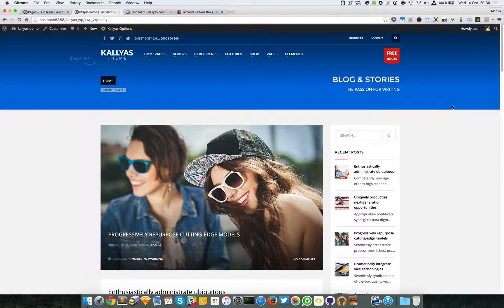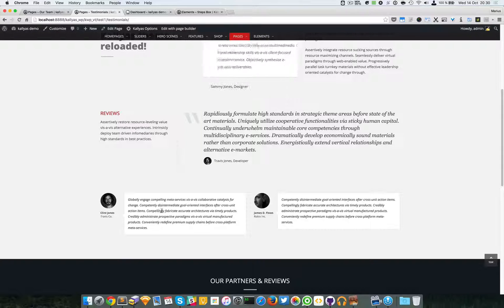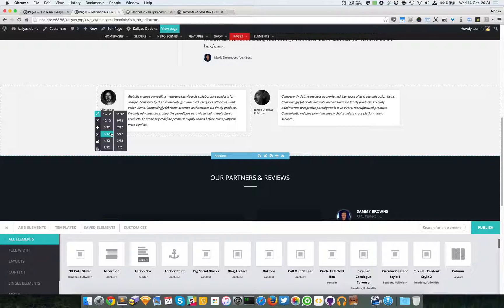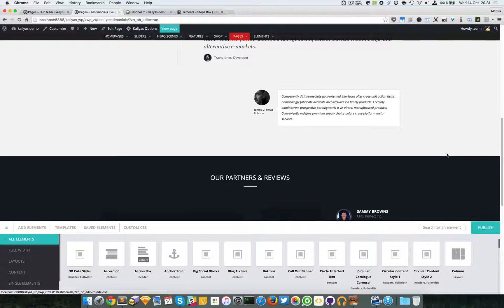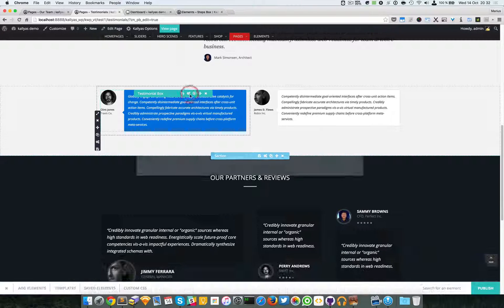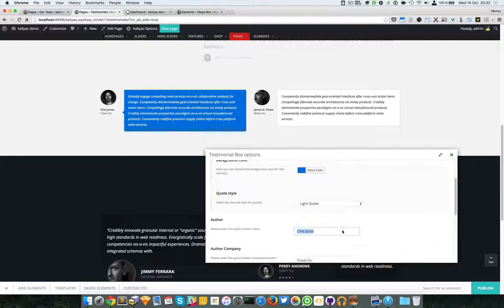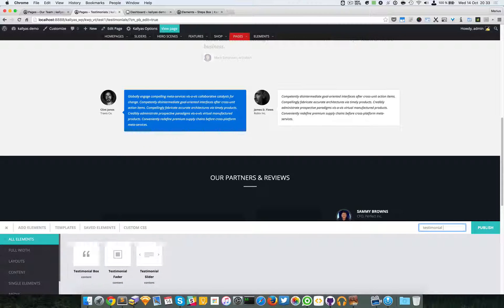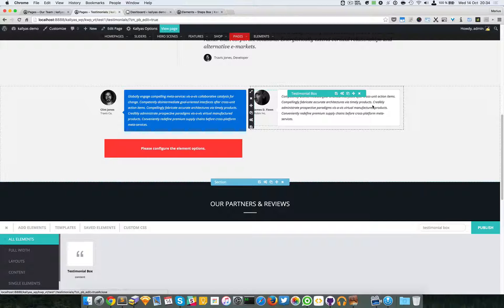Testimonials Box (Page Builder Element in Kallyas WordPress theme v4.0 )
This video explains how to use the "Testimonials Box" element in Kallyas's Page Builder.